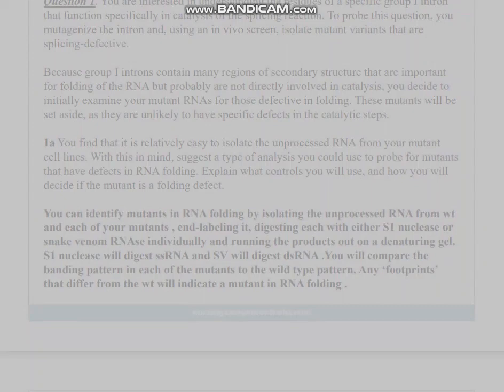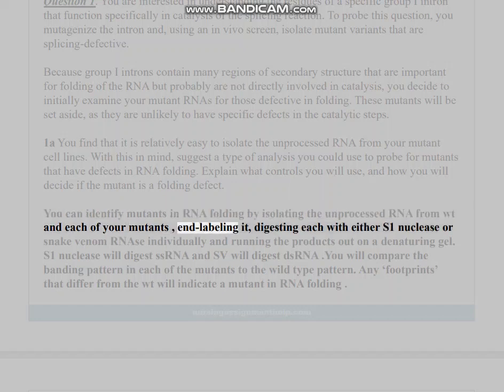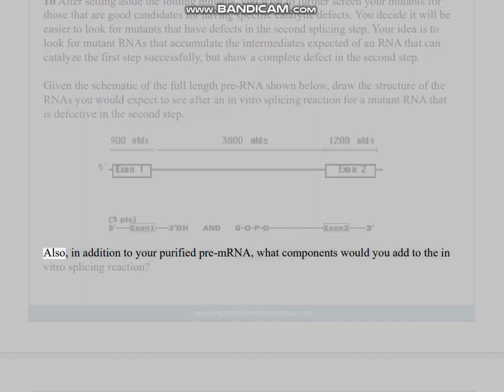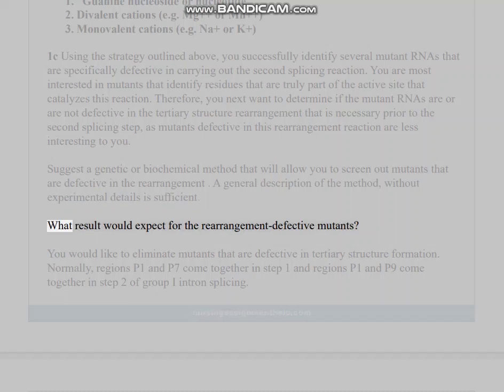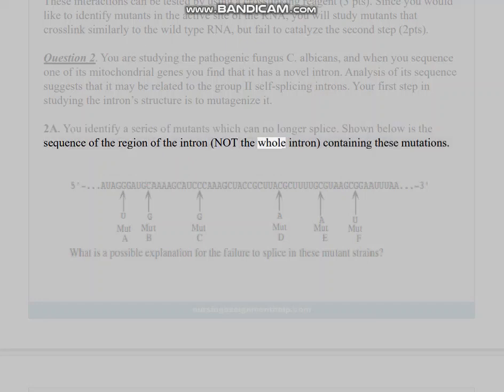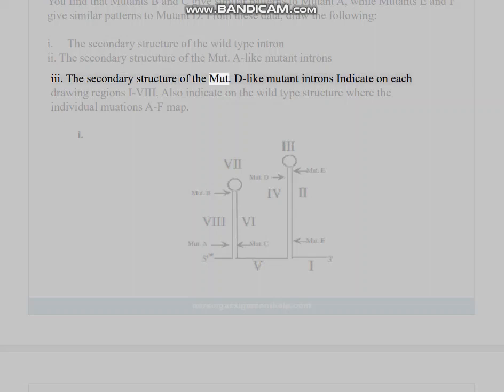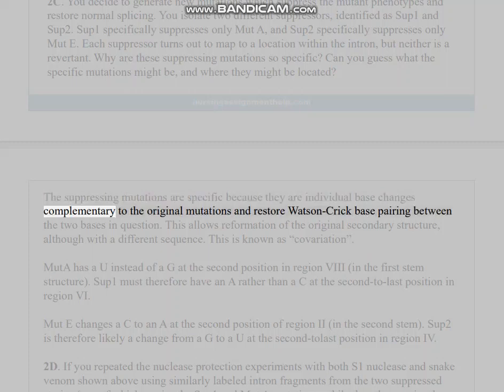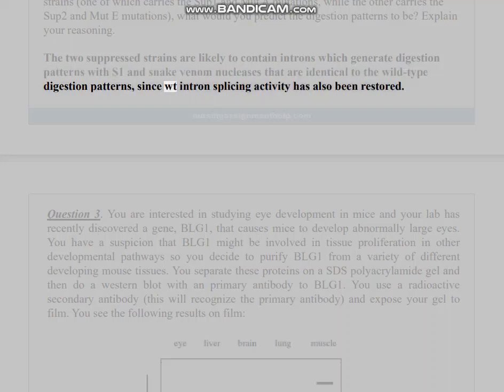Online Molecular Biology Assignment Help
I am Robert D. I am a Molecular Biology Assignment Expert at nursingassignmenthelp.com. I hold a Masters’ in Medical Biotechnology, from University Of Portsmouth, UK. I have been helping students with their assignments for the past 10 years. I solve assignments related to Molecular Biology.